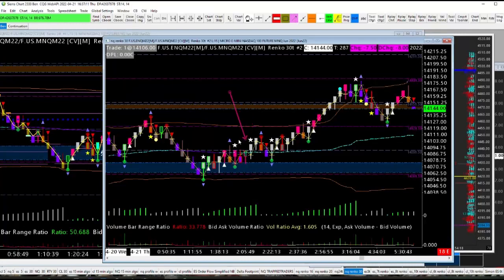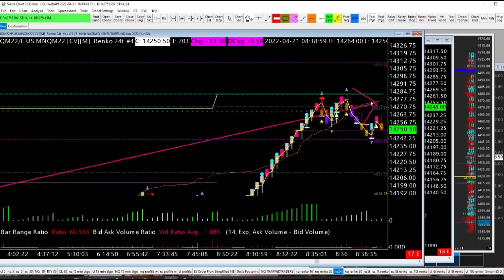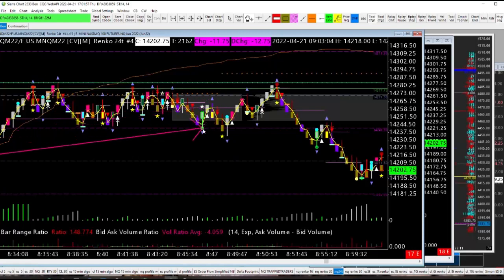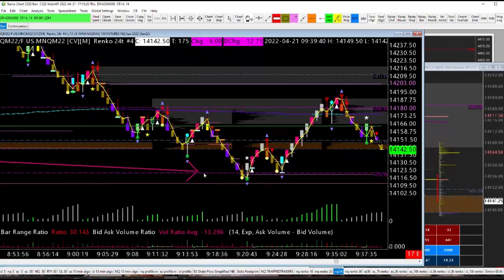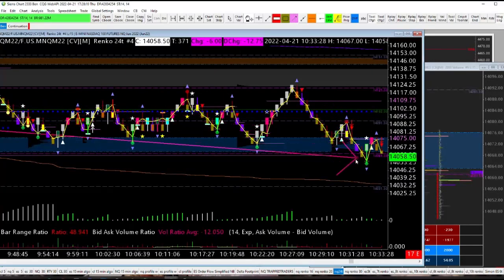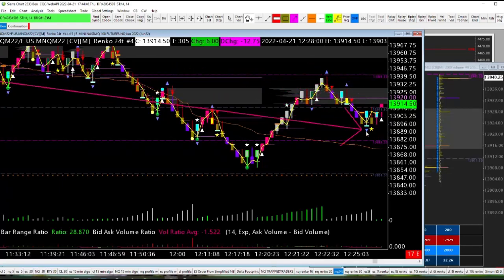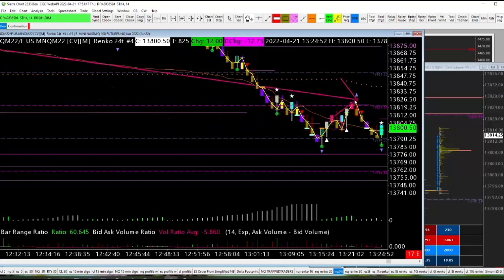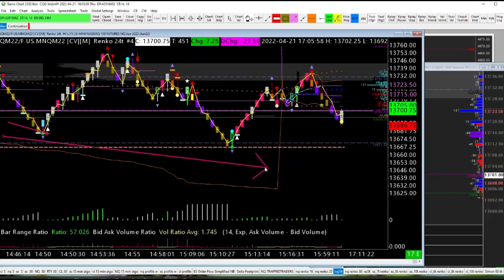NQ Trade Review With the Algo 4/21/22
I perform daily reviews with the TnP  Algo.  Sometimes I share those reviews with my discord group.  This was on of those reviews.